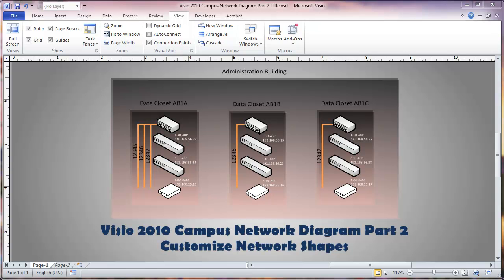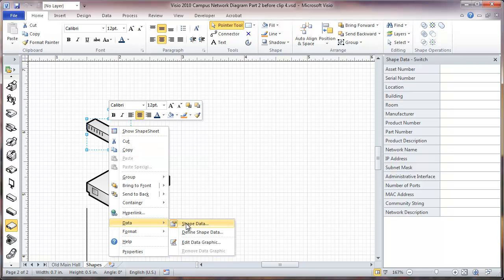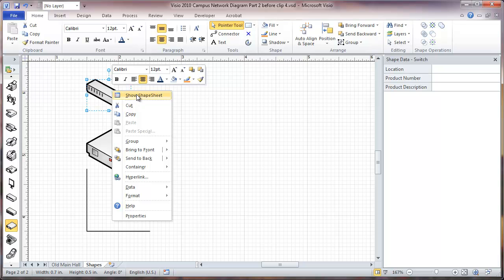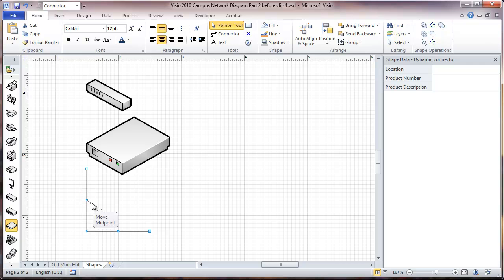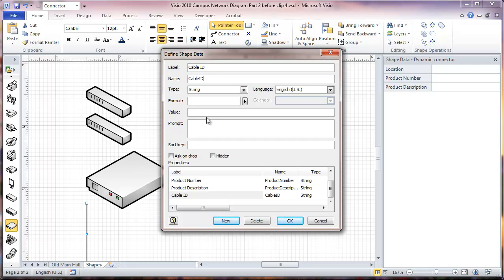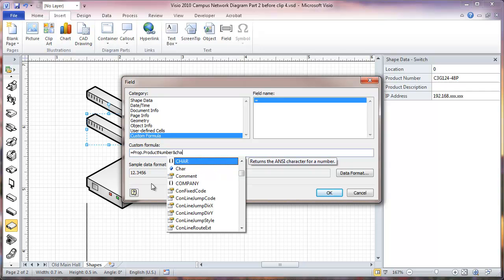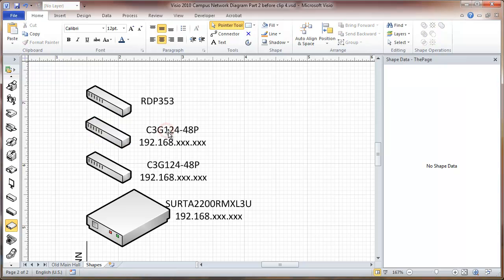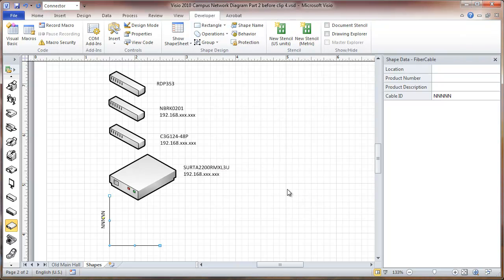Visio 2010 Campus Network Physical Diagram Part 2 - Customize Network Shapes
MS Visio 2010 Campus Network Physical Diagram tutorial showing how to add network shapes and modify them by adding data fields and labels to automate production of the network physical diagram.  The physical diagram shows actual cables, closets and buildings.